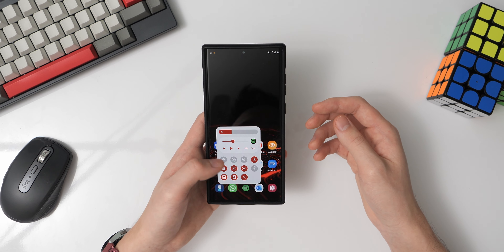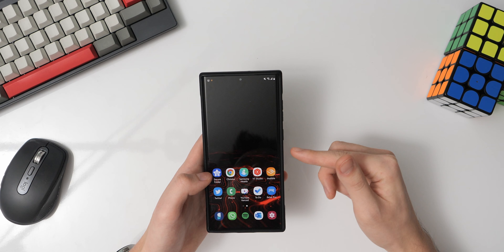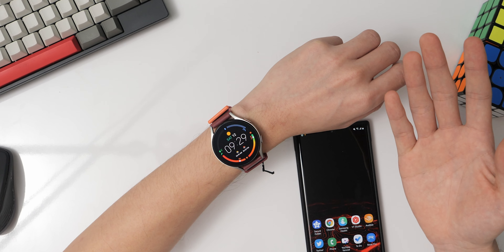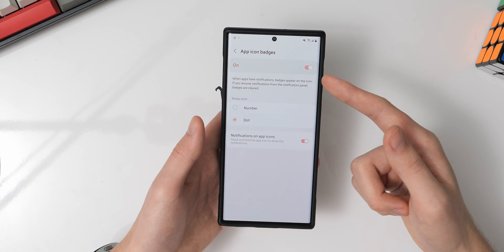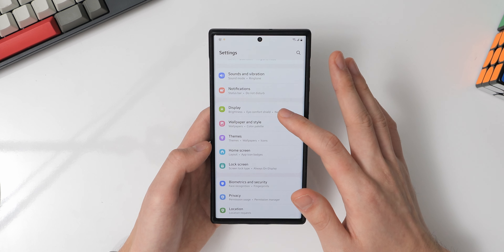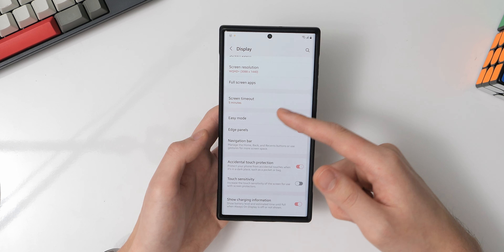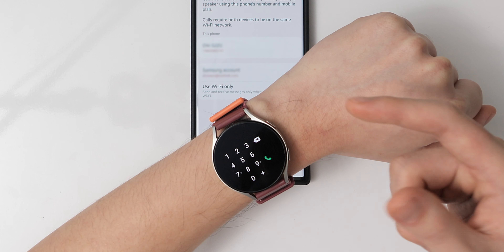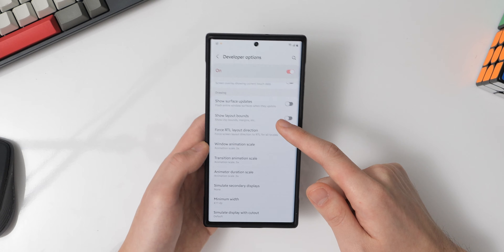Galaxy S22 Ultra Setup + One UI Tips & Tricks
In this video, I'm going to walk you through how I set up my Galaxy S22 Ultra including tips, tricks, and all the important customization options that make my experience using the S22 Ultra better. Most of the settings described here will also apply to other Samsung devices running One UI

// 🕗Timestamps
00:00 Intro
00:11 Lock screen
00:31 Navigation
02:17 Home screen
02:42 Secure folder
03:17 Sesame shortcuts
03:54 Home screen (cont'd)
04:14 Apps screen
04:53 Home screen settings
06:06 Wallpapers
06:29 System settings
12:42 Outro

// ❓FAQ
is wyn your middle name? no, my first name is Dick Wyn
where do you live? Tempe, Arizona, USA
what do you do outside of youtube? I'm a Software Engineer
what's your channel about? Tech & Lifestyle
* camera: Panasonic Lumix G9
* lens: Sigma 18-35mm
* mic: Rode NTG5